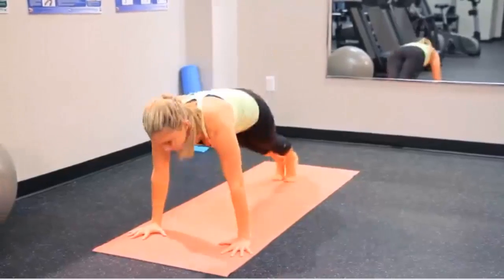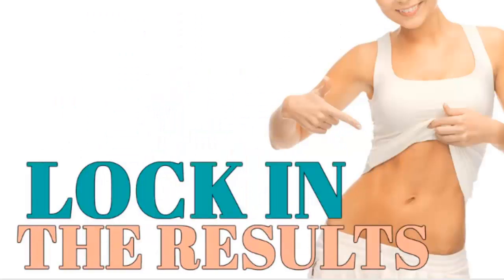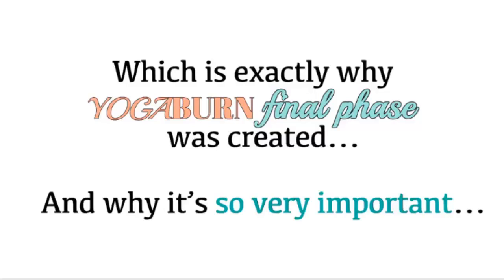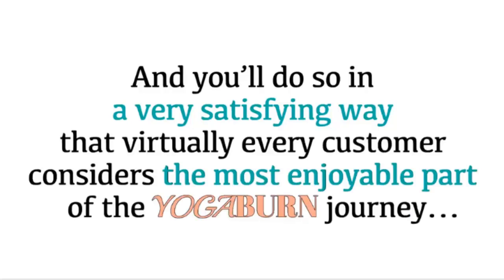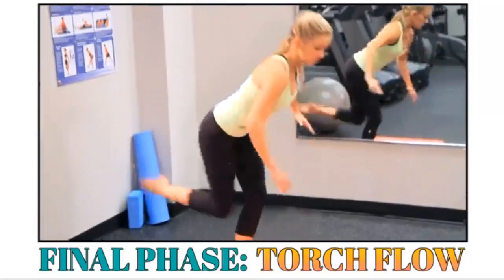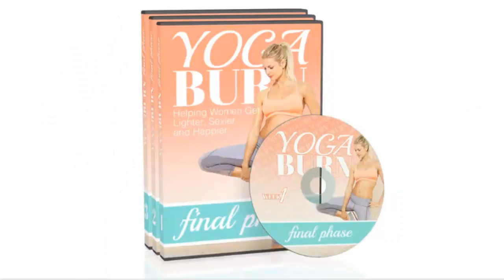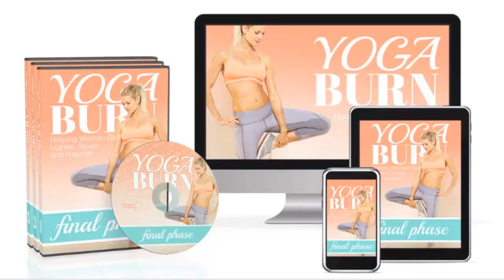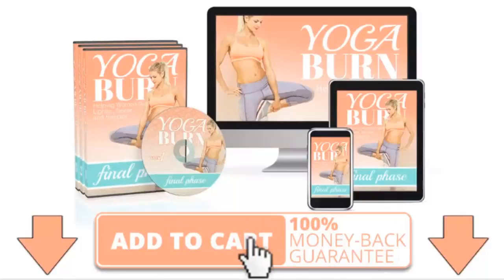Yoga Burn Final Phase - HERE’S HOW TO KEEP UP THE MOMENTUM...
You see, after you’ve lost all of the weight you’ve wanted with your 12 week Yoga Burn program, what you do in the weeks that follow is absolutely vital to ensure you don’t experience the rebound weight gain that happens with every other program.

As you probably know, when you stop an exercise program the rebound weight gain can actually leave you heavier than before you even started, which is exactly why Yoga Burn Final Phase was created and why it’s so very important.

You see, during the vulnerable weeks that follow Yoga Burn, you’ll use this special 4 week system in order to completely lock in all of your weight loss and your new leaner, toned body for good.

And you’ll do so in a very satisfying way that virtually every Yoga Burn member considers the most enjoyable part of their fat loss journey.

This unique Torch Flow is designed to eliminate soft problem areas and cellulite while working with your new metabolism to tighten, tone and sculpt your new leaner, lighter body towards your ideal shape.

Basically, you can expect Yoga Burn Final Phase to really dial in, refine and perfect everything you’ve accomplished in your first 12 weeks and take you all the way across the finish line.

Yoga Burn members consider it the last piece of the puzzle so to speak.

And as a special thank you for becoming a Yoga Burn customer, today only you’re able to take advantage and experience Final Phase for the one-time, hugely-discounted price you see below.

And because I know how valuable this Final Phase of your Yoga Burn weight loss experience is, I’m going to make this a risk-free, extremely easy decision for you by giving you a 100% money back guarantee.

Try This 12-week Yoga Burn Challenge - Helping Women Get Lighter, Healthier and Happier